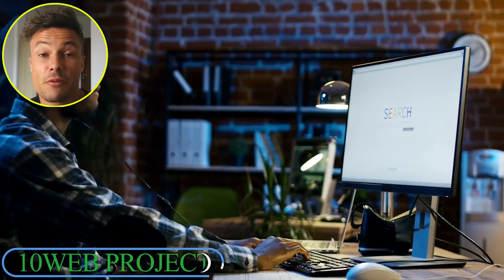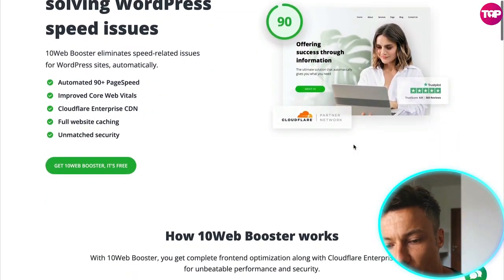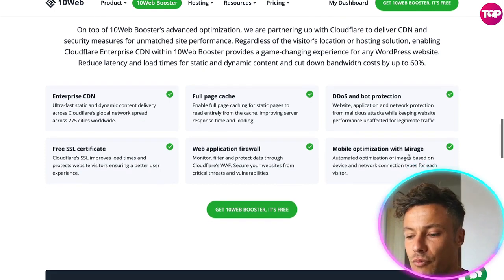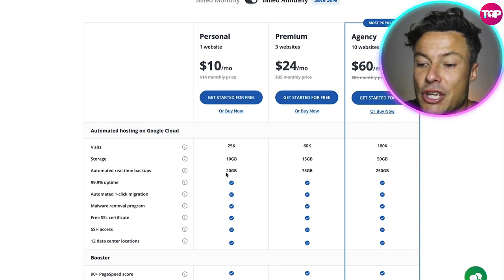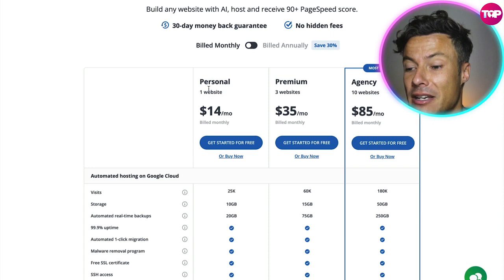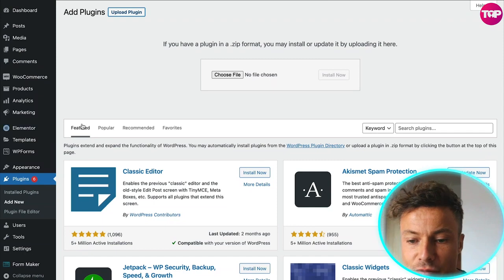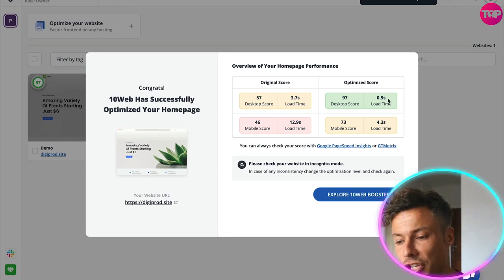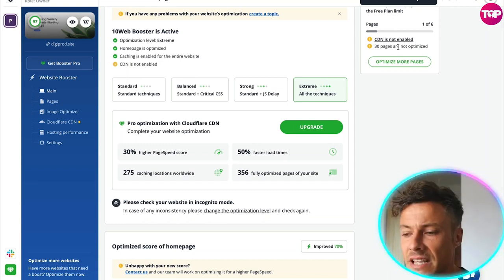How To Speed Up Wordpress Website | 10Web Booster | WordPress Site Speed Optimization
How To Speed Up Wordpress Website | 10Web Booster

What is 10Web?
10Web - AI Powered WordPress Platform, uses the power of automation to simplify website building and hosting, allowing everyone to build beautiful and fully functional websites in a matter of minutes. To make this possible, the platform features essential components such as Automated Website Builder, Hosting, and PageSpeed Booster, to say the least.

10Web's AI website builder is part of 10Web's Automated WordPress Platform. It is the next-gen website builder with AI assistance. The use of AI technology allows their users to create an infinite amount of site templates based on any existing website in just a few minutes. All it takes is a simple copy-and-paste of the URL and you'll get a beautiful and fully functional website that can be customized through their drag-and-drop editor powered by Elementor

Site Builder
When building your sites, it is vital to make the construction of pages user-friendly and accessible.

10Web understands this and lets you use a simple, yet potent drag-and-drop page builder so you can easily add the page elements you want and customize them to your specifications without a single line of code.

Features that enable this include:

Elementor page builder – the extremely popular Elementor page builder powers 10Web’s site builder. This site building powerhouse is an open-source option that is fast, free, and easier to use than most services available. If you are interested in Elementor free vs Elementor pro differences, check my post where I show what you get with each version.
Elementor premium widget bundle – 10Web has enhanced Elementor page builder with a selection of over 20 premium Elementor extensions designed to optimize your page building experience. These include a pricing table, call-to-action buttons, post layouts, social sharing buttons for WordPress, and more, meaning you have more control over your site. If you are interested in more addons then check JetPlugins, Plus Addons for Elementor, Master Addons for Elementor, and Stratum Elementor Widgets.

Design Options
Functionality matters most when it comes to site design, but aesthetics is also crucial to keeping an audience engaged with your content.

10Web offers all the tools you need to build a clean, crisp site design that keeps users coming back with a variety of features, including:

Themes – 10Web currently offers users six themes that cater to a variety of needs and aesthetic tastes. All you have to do is install and see what works for you.
Page templates – You can use ready-made, fully customizable templates for building web pages.

Security Features
When managing your site or sites, it is essential to keep safe from security risks, technical issues, vulnerabilities, SQL injections, etc.

10Web offers a variety of features in its security service that are catered to scanning your site and files to recognize and potential security features so you can take action before your site is compromised.

I hope you found value in our 10Web Booster Video!

⏰Timestamps⏰

00:00 10WEB Project Introduction
00:18 10WEB Project
03:57 10WEB Project Summary
04:45 10WEB Project Outro